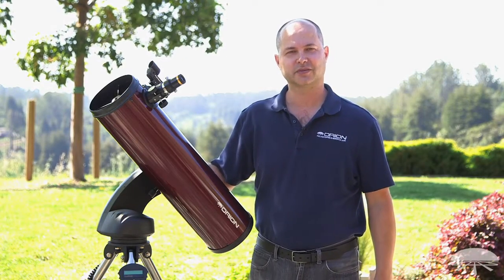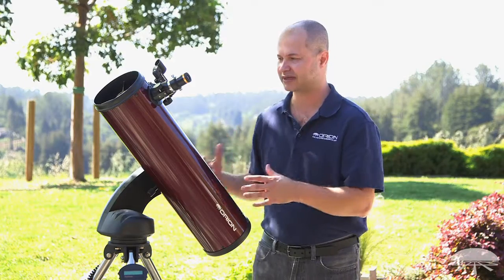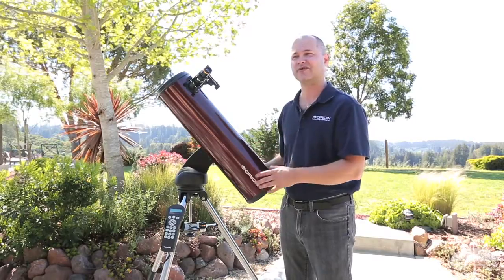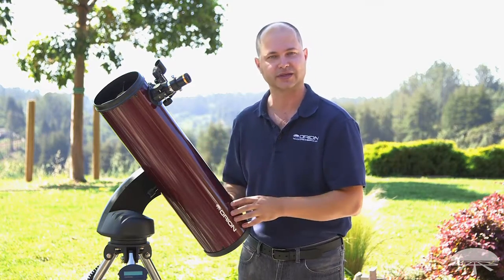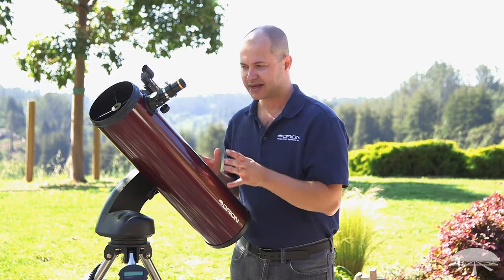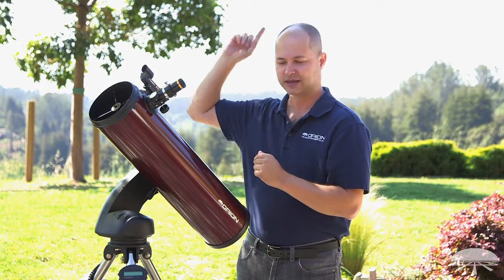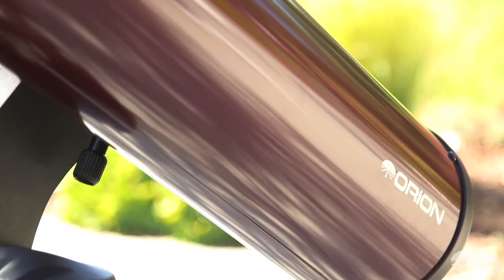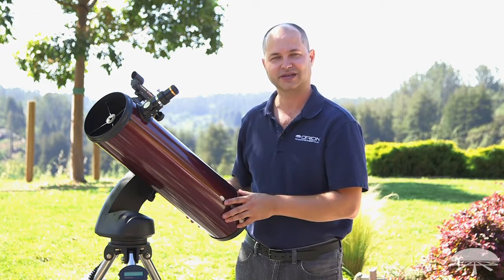StarSeeker IV 150mm GoTo Reflector Telescope - Orion Telescopes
Our largest aperture StarSeeker IV grabs a lot of light for big, bright views of everything from the Moon and planets to distant nebulas, galaxies and star clusters.

Para nuestros clientes españoles
Per i nostri clienti italiani

Featuring a large reflector optical tube with a 750mm focal length and moderate f/5.0 focal ratio, the versatile StarSeeker IV 150mm Reflector collects a ton of light with its 6" aperture, parabolic reflecting optics for very bright, wide-field views. The entire telescope setup weighs 22.3 lbs for easy transport, whether you're heading down the road or just out to the backyard.

Following a simple two-star alignment process, the Orion StarSeeker IV 150mm telescope can guide you to interesting sights on any clear night with its GoTo database of over 42,000 objects. A handy, built-in "Tour" mode feature of the included GoTo hand controller makes it easy for anyone to explore the wonders of starry skies, no matter how familiar or unfamiliar you are with the night sky. Once the StarSeeker IV 150mm GoTo Reflector locates a target for you to explore, the single-arm altazimuth mount's internal motors will automatically track the object's apparent motion and keep it centered so you can enjoy the view as long as you wish.

This fourth generation StarSeeker telescope features dual optical encoders on each axis of motion which allow you to move the telescope tube either manually by hand, or electronically by using the directional arrows on the GoTo hand controller. Thanks to this impressive upgrade, the StarSeeker IV 150mm will not lose its GoTo alignment if you reposition the reflector telescope tube manually, or accidentally bump into a tripod leg during an observing session. To save time, battery life, and reduce motor wear, you can manually point the telescope towards the general area of a target object, then engage the tube lock and use the hand controller to let the GoTo mount finish the fine-centering of the object electronically.

This video provides an overview of the features of the StarSeeker IV 150mm GoTo Reflector Telescope.
We offer many other Reflector Telescopes, several of which are described in these videos:

US and Canadian customers - View our complete selection of Reflector Telescopes
Pour nos clients français – Affichez notre sélection complète de réflecteurs Télescopes
Für unsere deutschen Kunden – Sehen Sie unsere komplette Auswahl der Spiegelteleskope